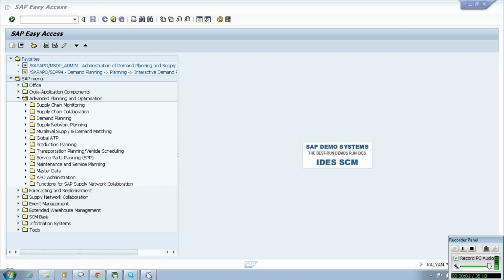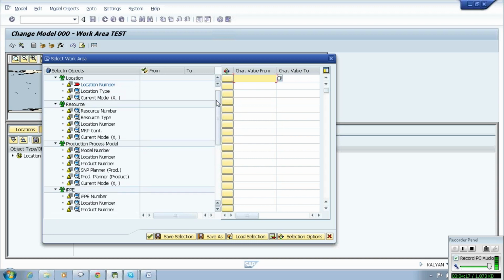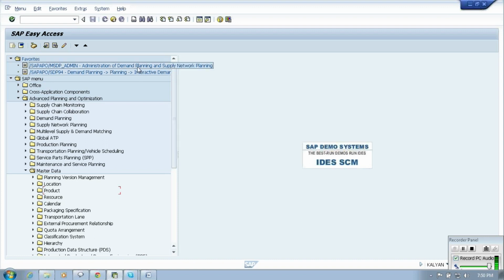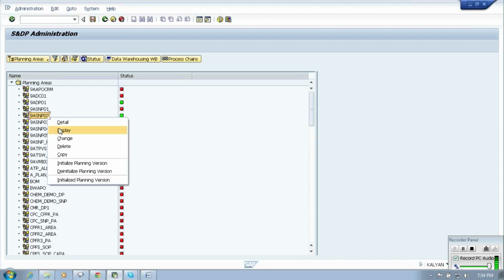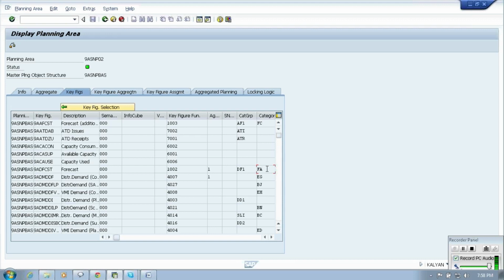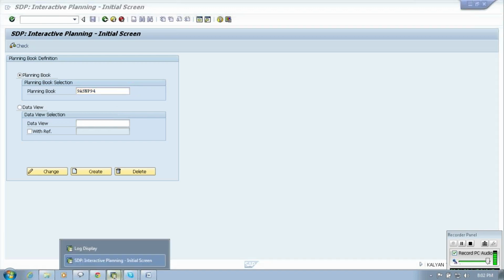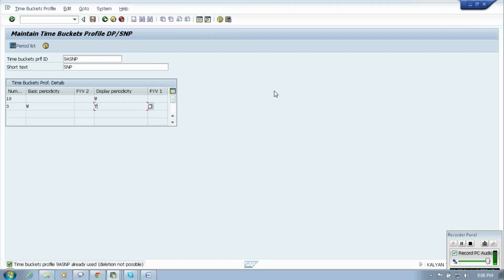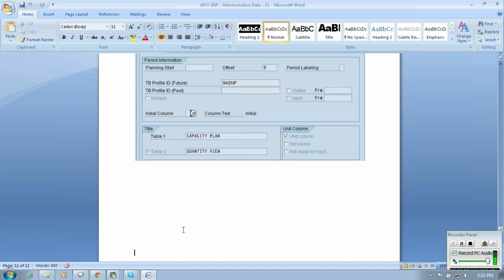APO - Model and Version - 18